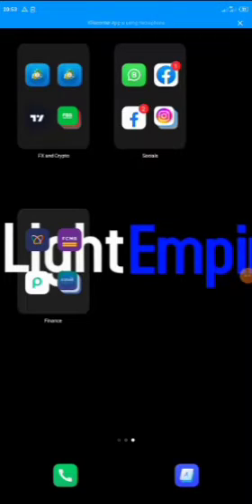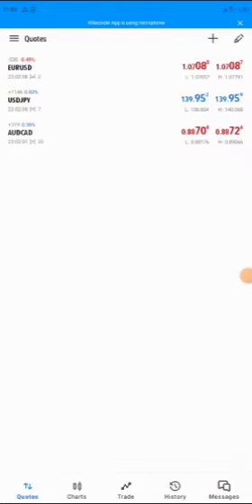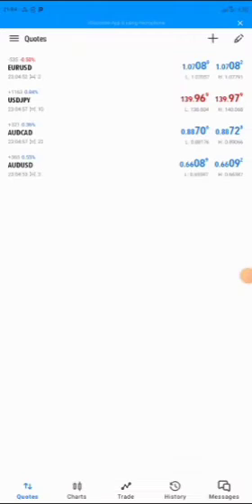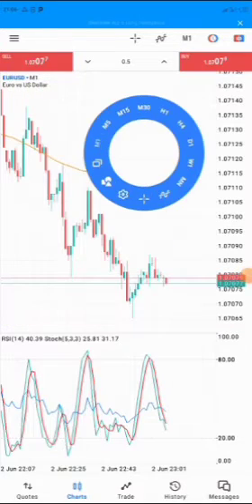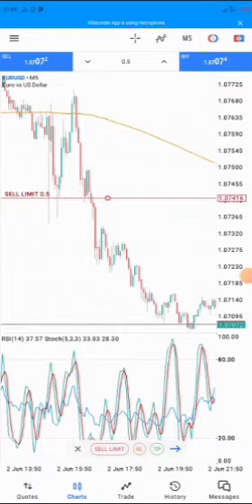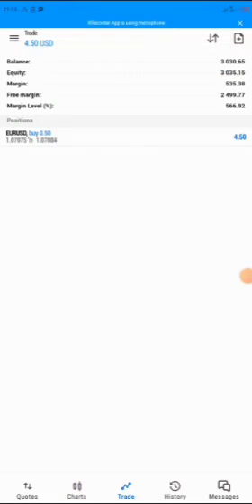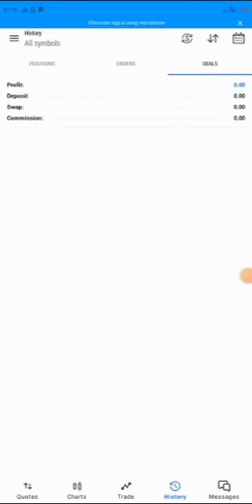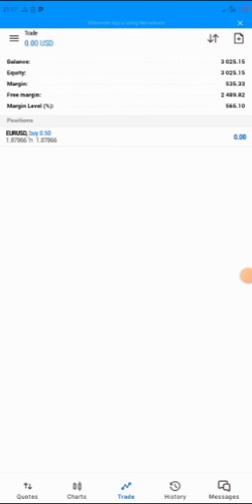Beginnners' guide to trading on Metatrader 5 || How to trade on MT5 || Intro to MT5